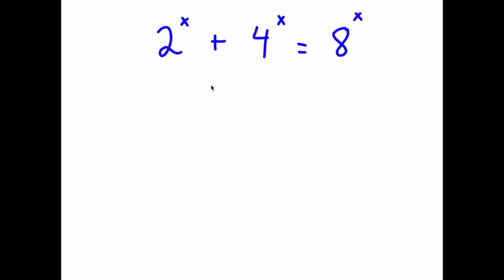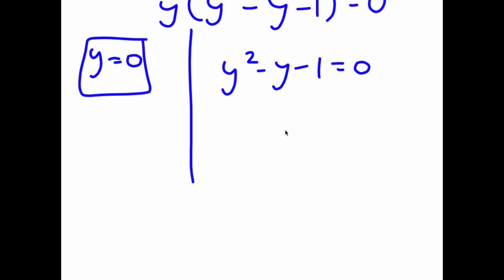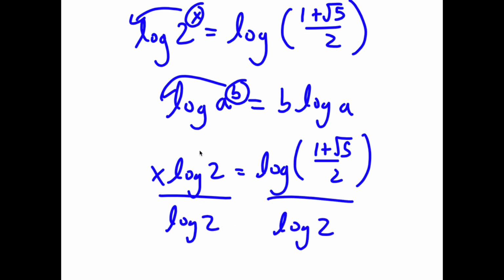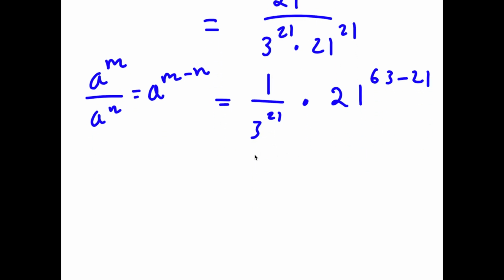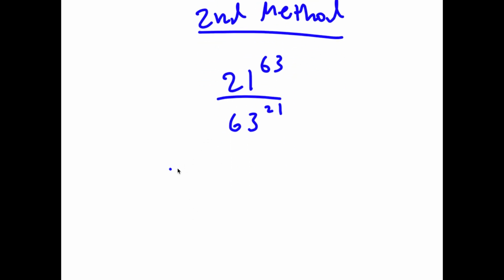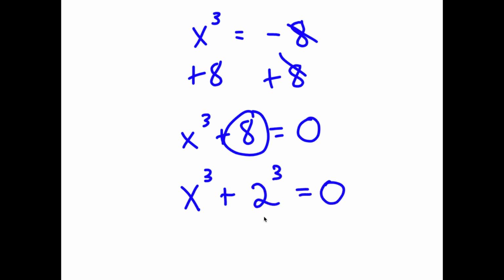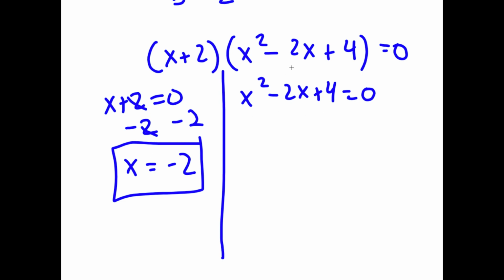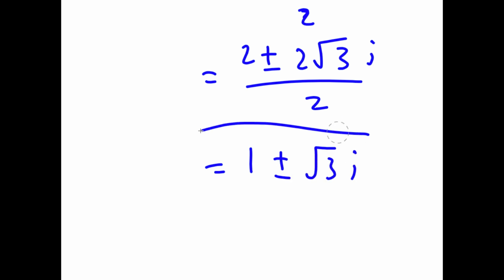A Simple Problem Thats Not So Simple | A Nice Exponential Equation